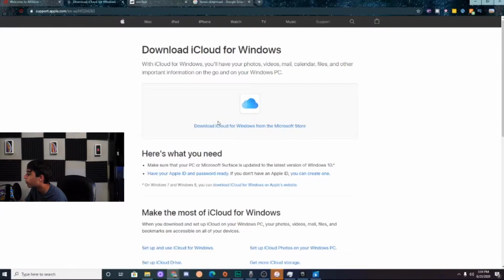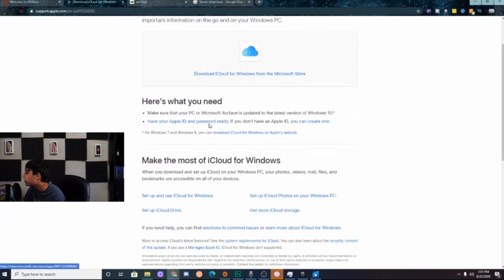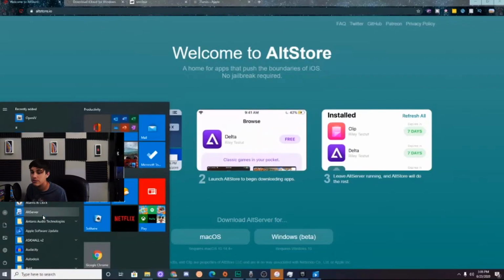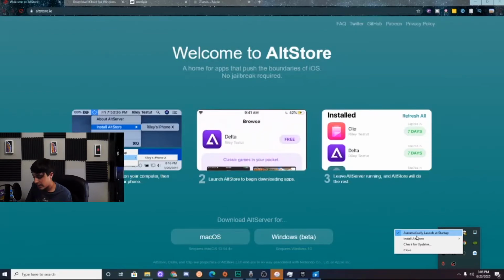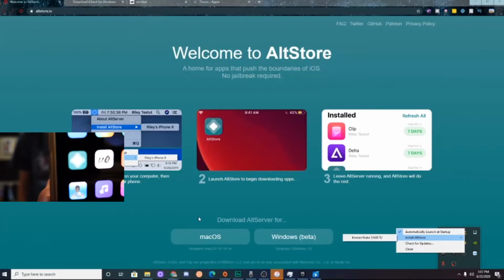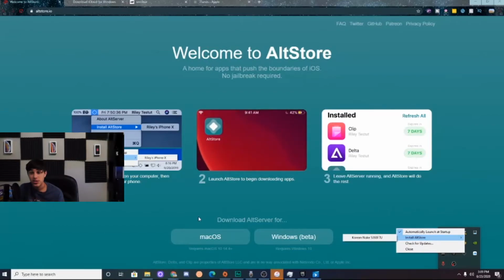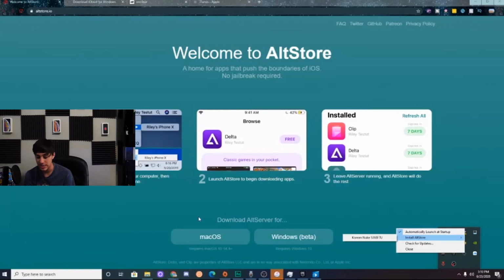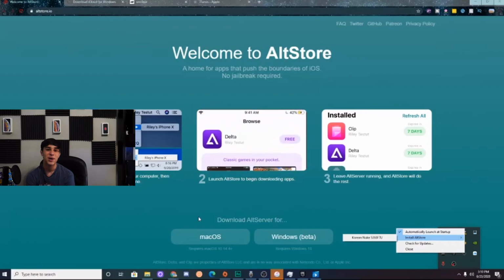How To Jailbreak Your Iphone On ios 13.5!! (easy)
a simple step by step way to jailbreak your iphone on ios 13.5 and under! this is the easiest way i found by all the way so make sure to stay tuned for my favorite tweaks tonight!!!